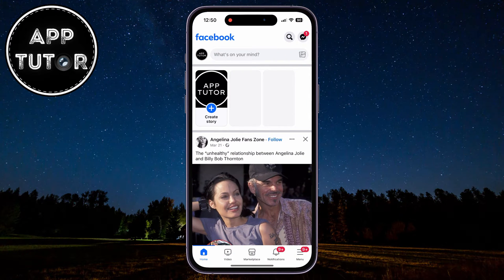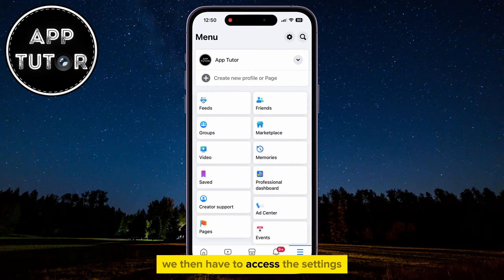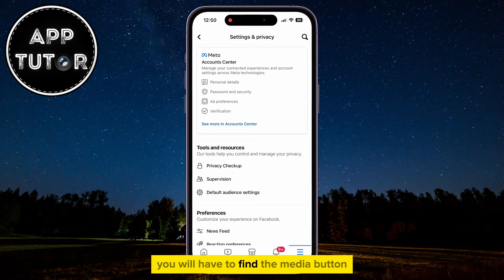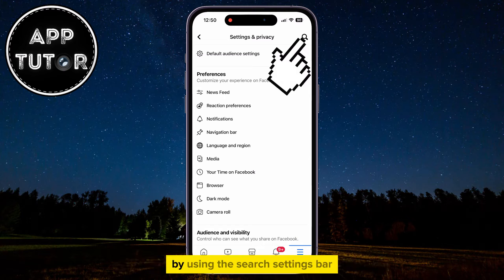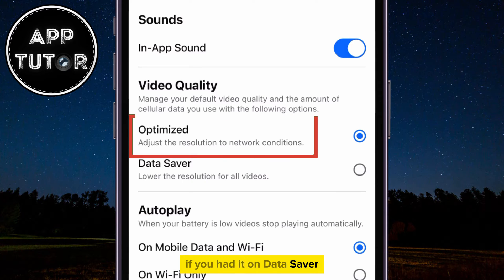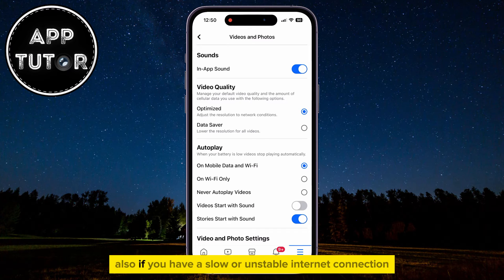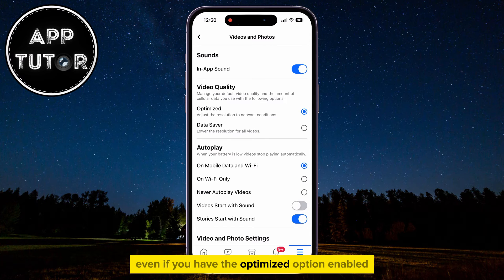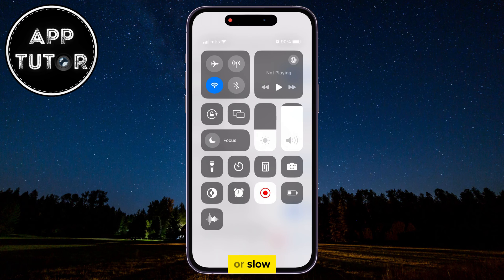How To Fix Blurry Story On Facebook (2024)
Are your Facebook stories appearing blurry? In this video, we'll walk you through step-by-step instructions on how to resolve the blurry story issue on Facebook, ensuring your content looks crisp and clear for your audience.